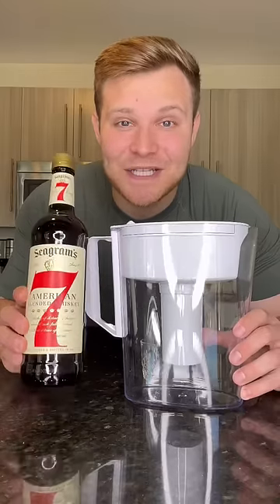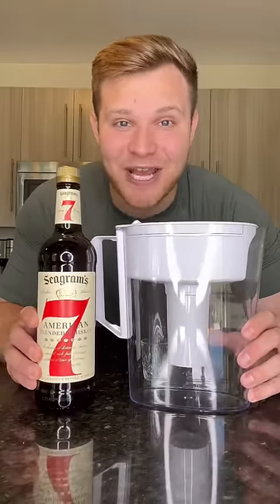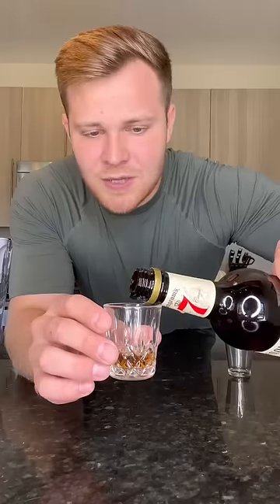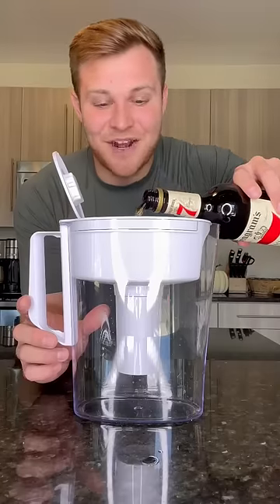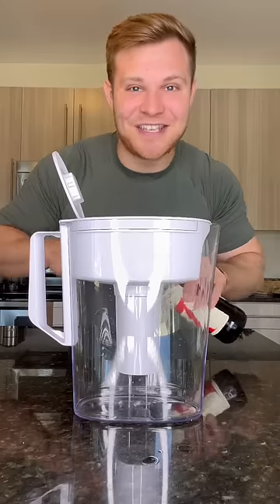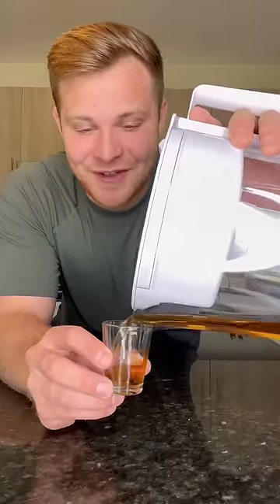Whiskey Vs Brita Filter